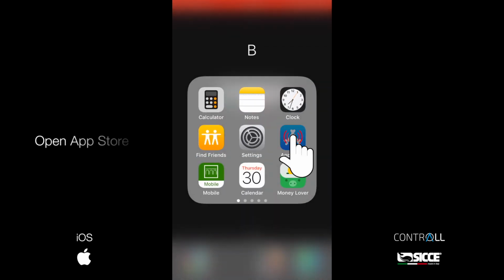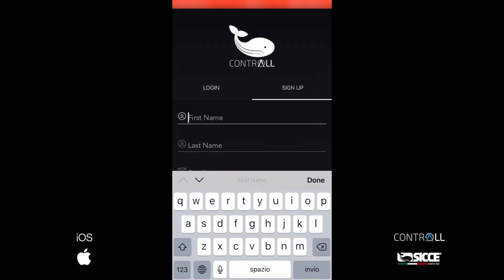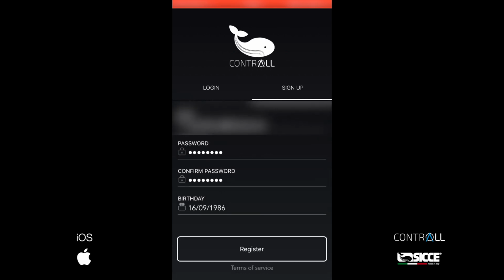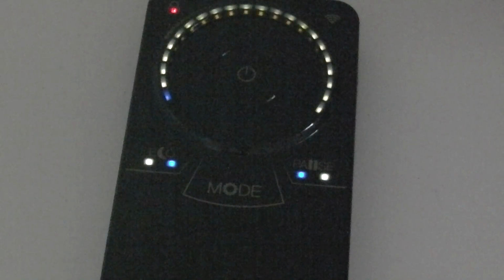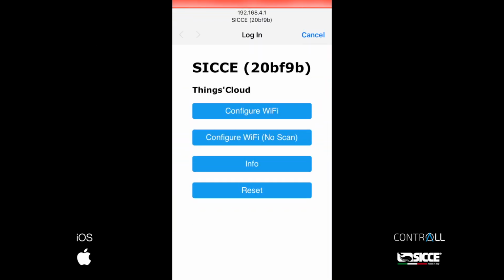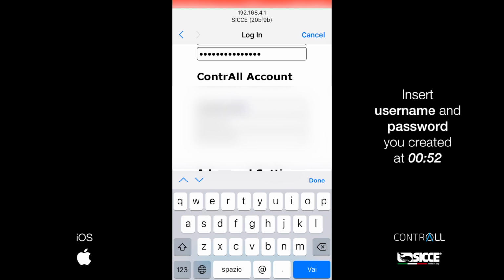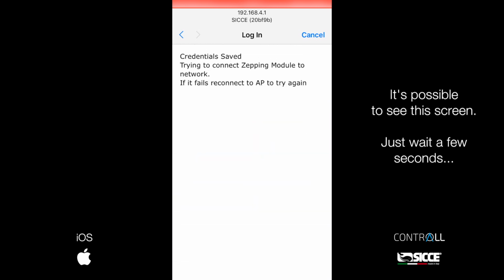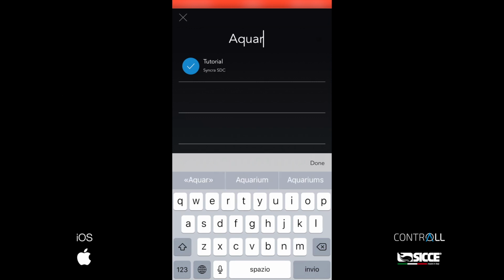SICCE - Apple iOS - SDC Wi-Fi configuration: 1st setting - EN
In this video you can configure step by step with your iPhone the Wi-Fi settings of your SDC. Do you have an Android device? Don't worry, there is another video tailor made for you!